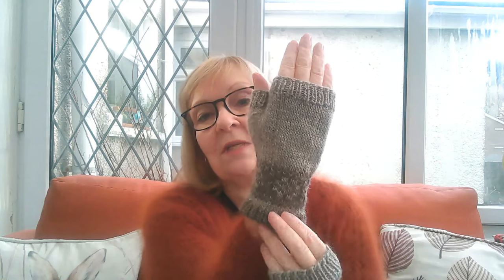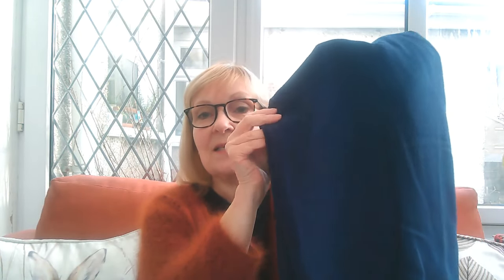Knitting, Sewing and Crafting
Hello and welcome to Gaga Knits.  My name is Anita and this is where I share my knitting, sewing and crafting.

What have you been working on?

In knitting, I have finished the Sno Votter mitts I have been making for my mum and have completed one baby sock and am well on the way with the second one.

I have started work on the Safiya Trousers from Tilly and the Buttons book, Make it Simple.

Finally, I share the work that went into upcycling my dresser from pine to sublime!  Well OK, English Sage which is almost the same.

Love from
Anita xxx